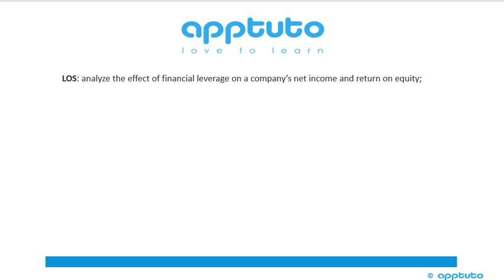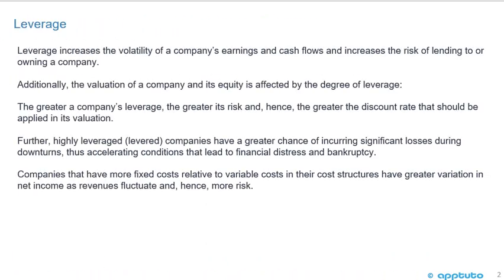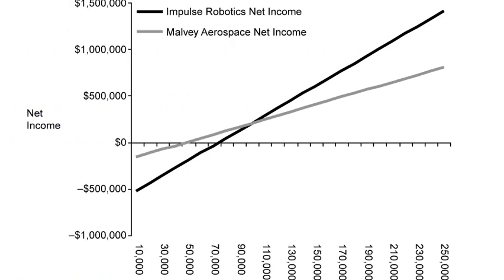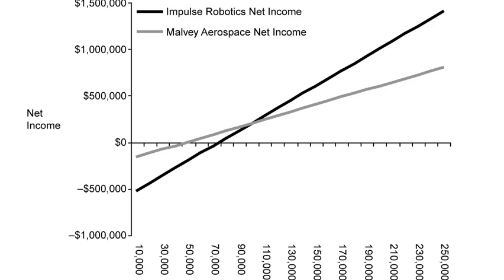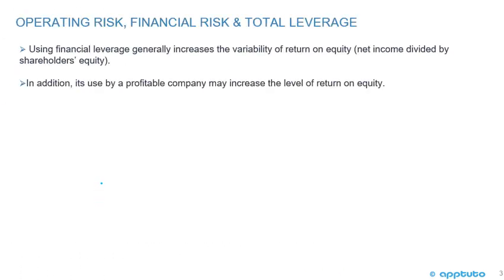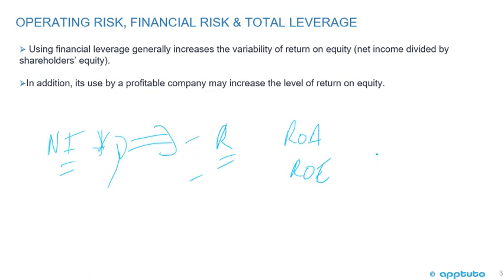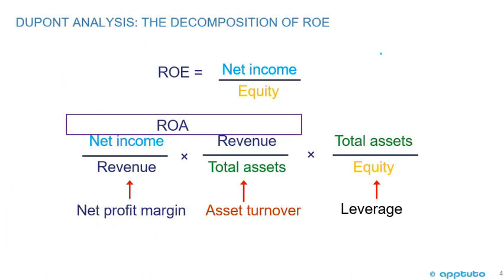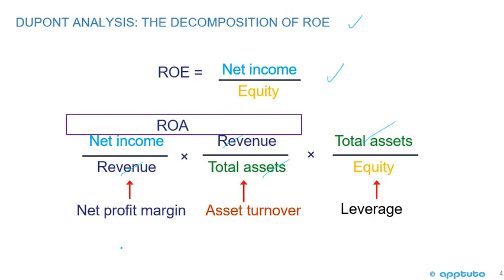analyze the effect of financial leverage on a company’s net income and return on equity;